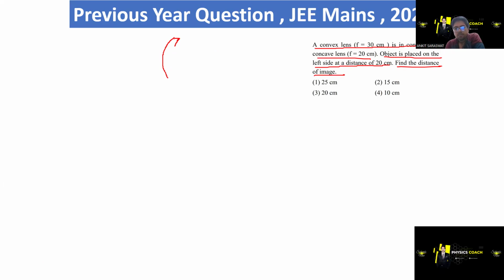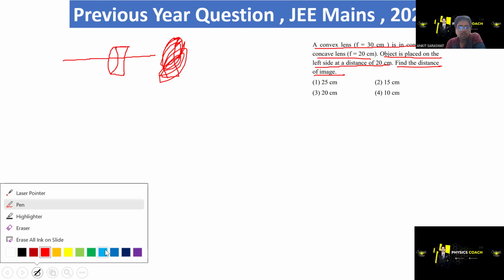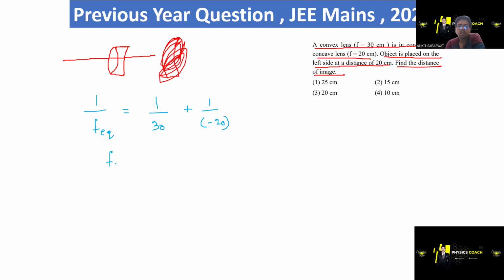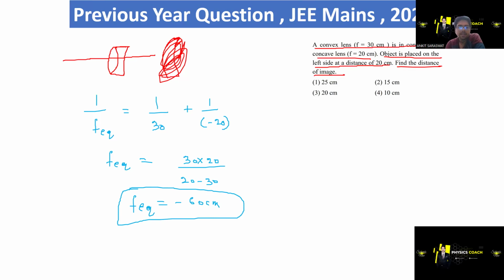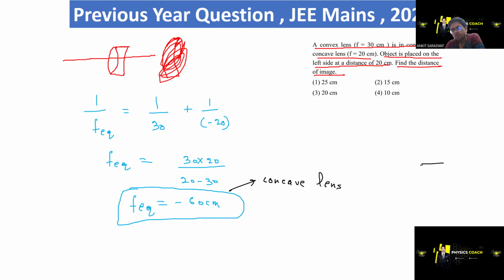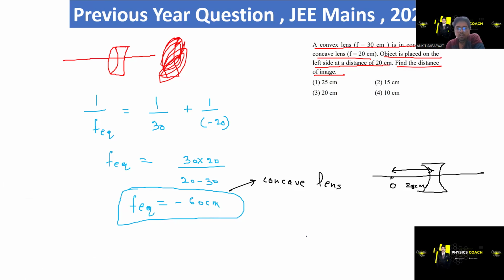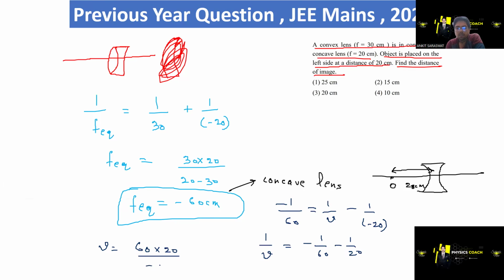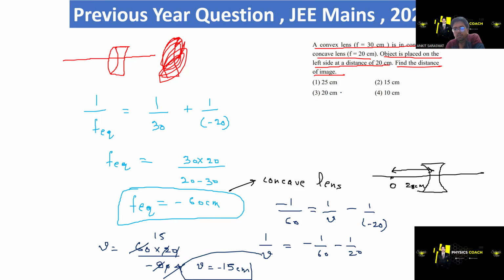A convex lens (f=30 cm) is in contact with concave lens (f=20 cm ) . Object is placed on the left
A convex lens (f=30 cm) is in contact with concave lens (f=20 cm ) . Object is placed on the left#physics

About us:-